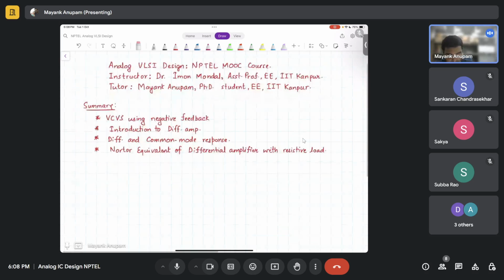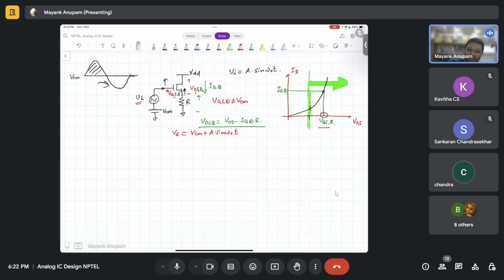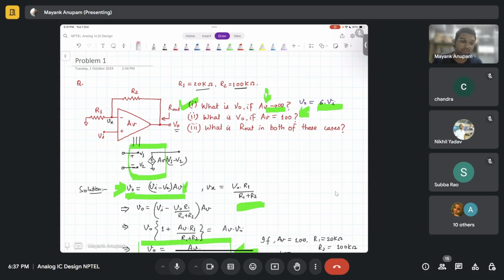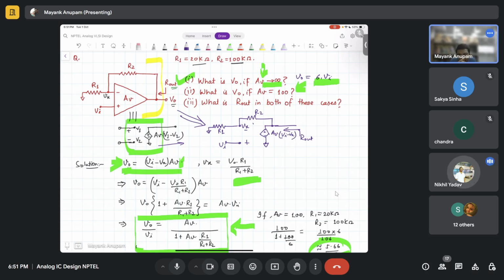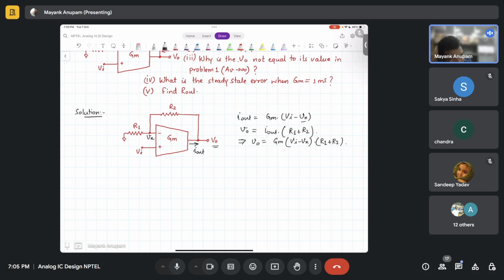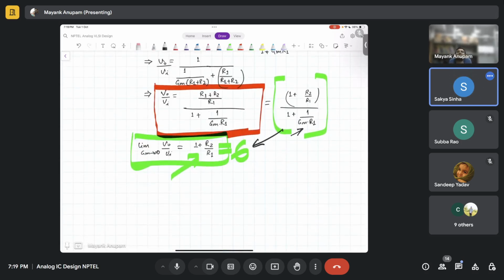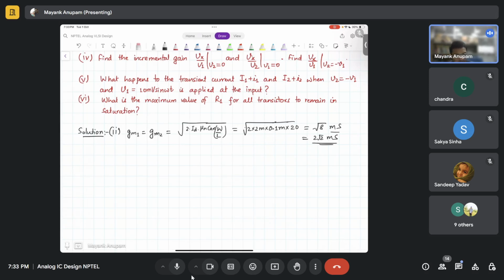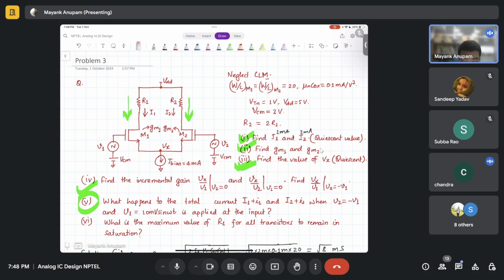week10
Making VCVS using VCCS